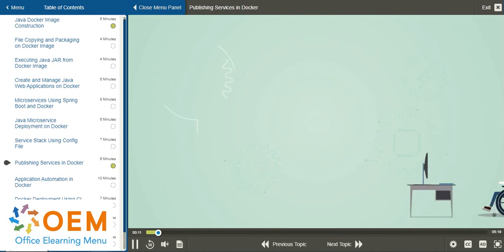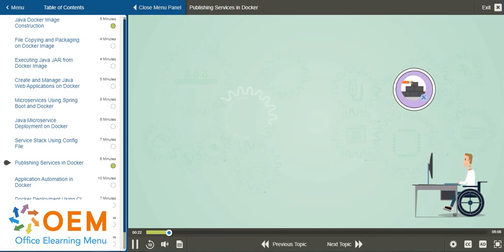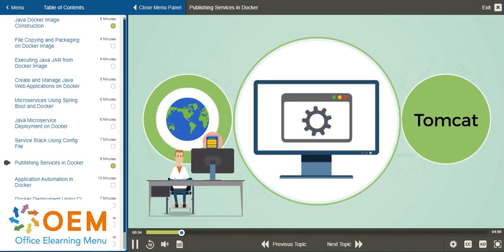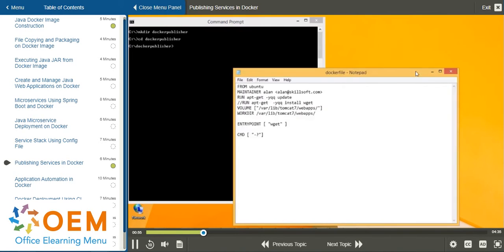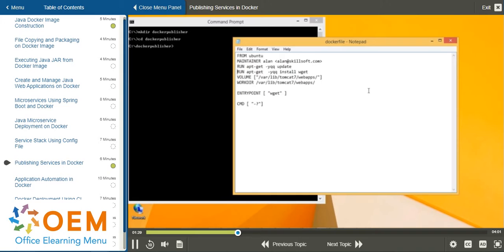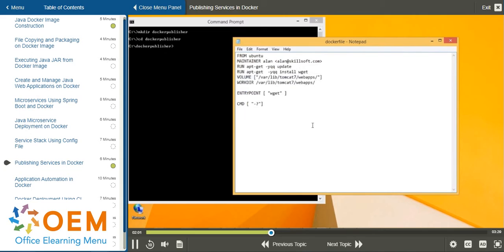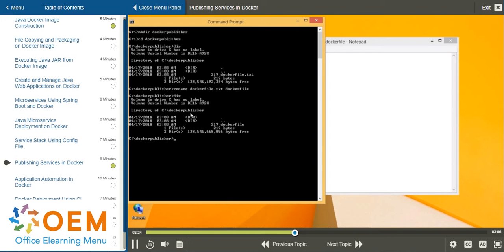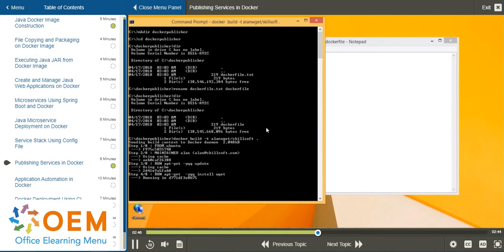Docker voor Java Microservices: Training, Opleiding & Cursus!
Wil jij Java Microservices naar een hoger niveau tillen met Docker? Ontdek hoe in onze alles-in-één e-learning!

Ben je klaar om jouw vaardigheden naar nieuwe hoogten te tillen met Docker voor Java Microservices? Zoek niet verder! Onze bekroonde e-learning staat klaar om je te begeleiden doorheen dit spannende avontuur. Of je nu een beginner bent of al enige ervaring hebt, onze uitgebreide training, opleiding en cursus hebben alles wat je nodig hebt.

Wat maakt onze e-learning anders? We bieden niet alleen hoogwaardige inhoud aan, maar we omarmen ook jouw succes. Met inbegrip van officiële proefexamens en een toegewijde online mentor, staan we garant voor jouw succes bij het behalen van de certificering. We begrijpen dat het examen misschien een uitdaging lijkt, maar met onze begeleiding en ondersteuning ben je er helemaal klaar voor!

Klaar om te beginnen? Klik hier om je aan te melden voor onze training en neem de eerste stap naar succes!

Start jouw reis naar Docker-meesterschap vandaag nog! Meld je nu aan voor onze training!